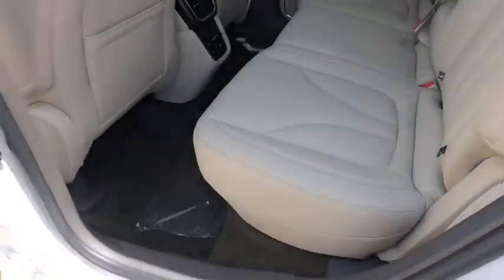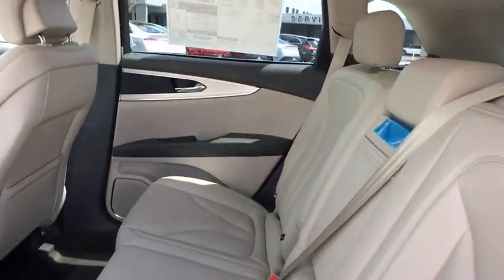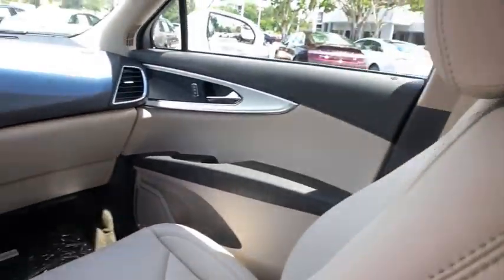2018 Lincoln MKX Orlando, Winter Park, Windermere, The Villages, Deland, FL XJBL49367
White Platinum Metallic Tri-Coat New 2018 Lincoln MKX available in Orlando, Florida at Parks Lincoln. Servicing the Winter Park, Windermere, The Villages, Deland, FL area.

Parks Lincoln
3505 US-17